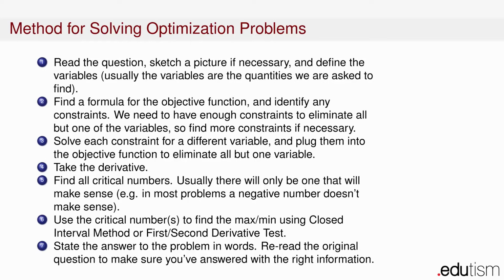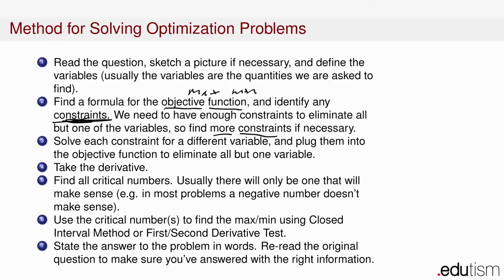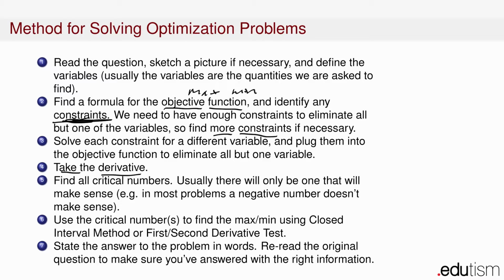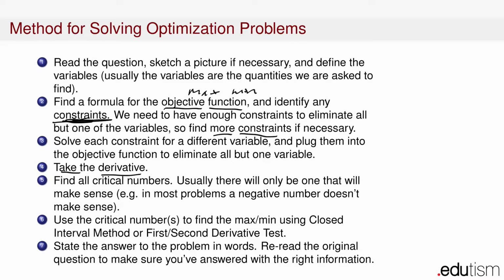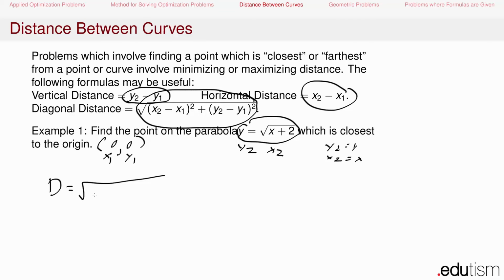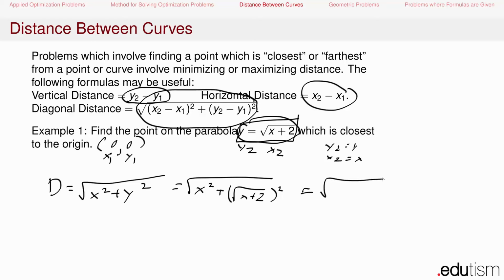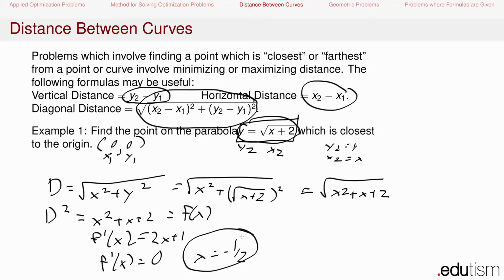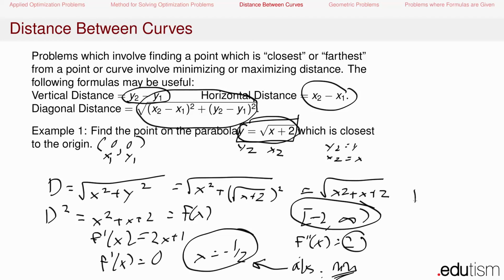Calculus I - Applied Optimization - PREVIEW of Lesson 43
Applied optimization problems. Method for solving optimization problems. Distance between curves. Geometric problems.  we have lesson notes, exercises, solutions, practice midterms, review video and MP3.